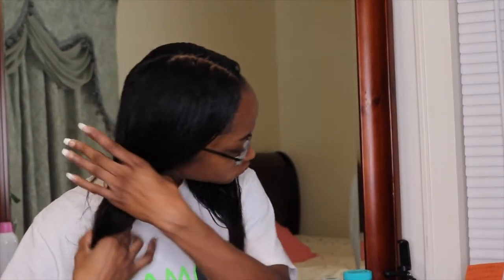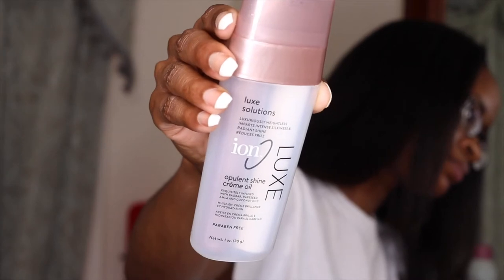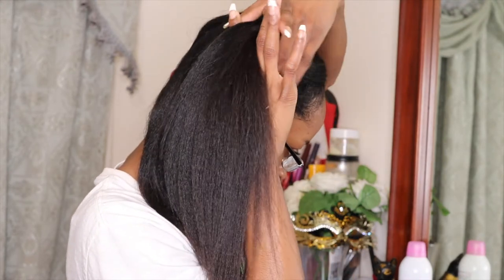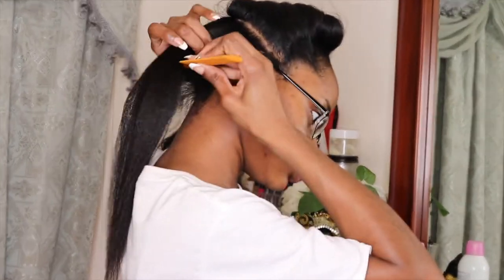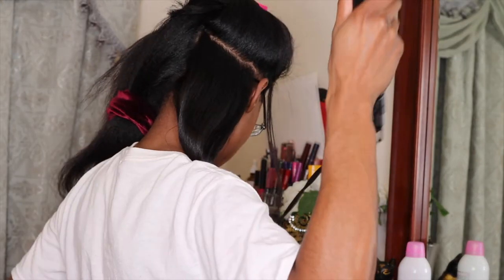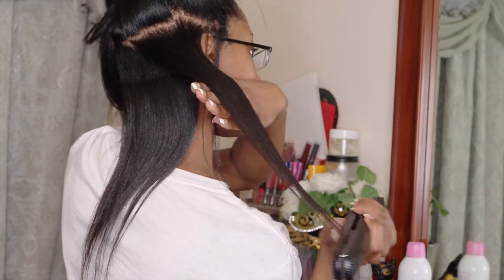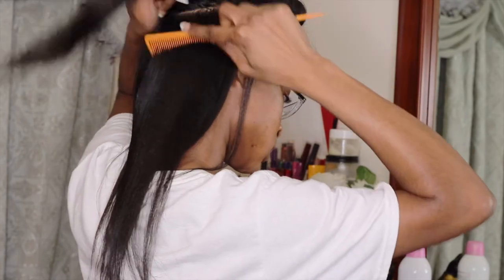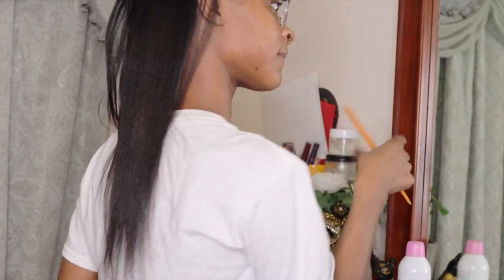10 Mins Flat Iron Relaxed Hair Routine.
NEW VIDEOS TUESDAY/THUR/SAT 8PM EST

Purchase Olaplex: #3

Purchase length Check T-shirt

---CONNECT---
ITUNES APP:DESSYQT

-FAQS-
Editing Software: Mac Imovie
School: University of Maryland
Age: 27 5'1
Ethnicity: Black Guyanese Caribbean